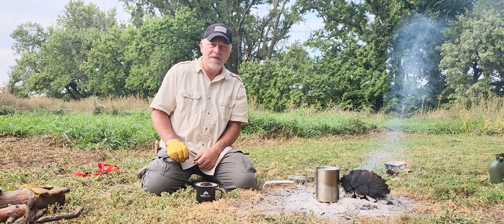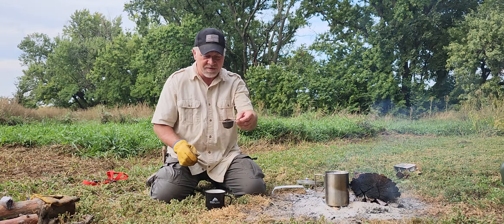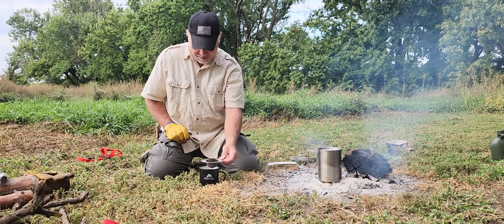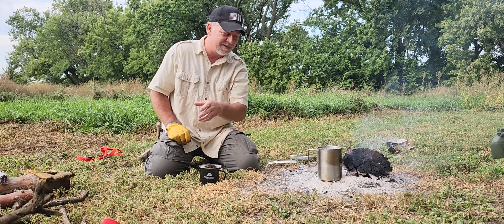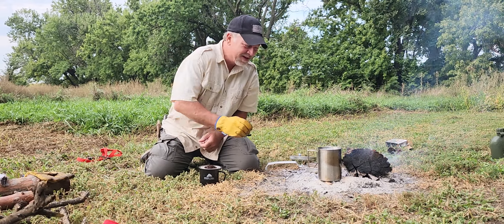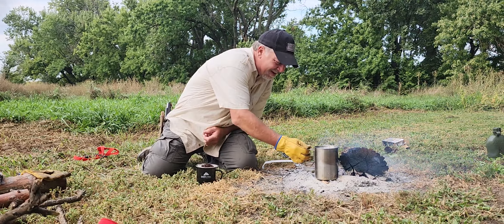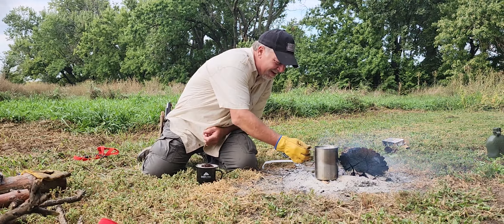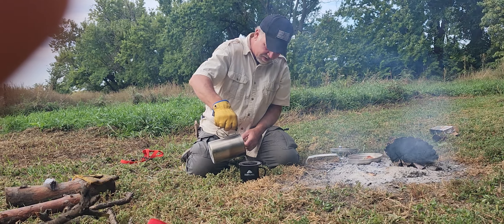Bluegrass Bushcraft Coffee Challenge